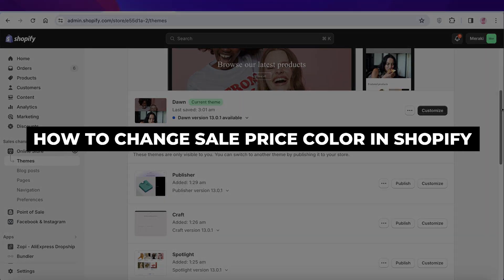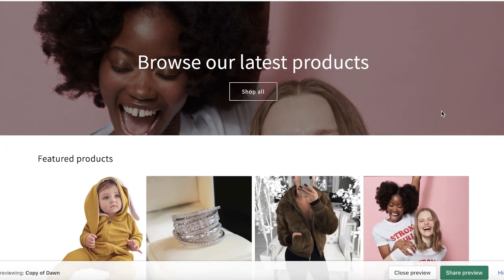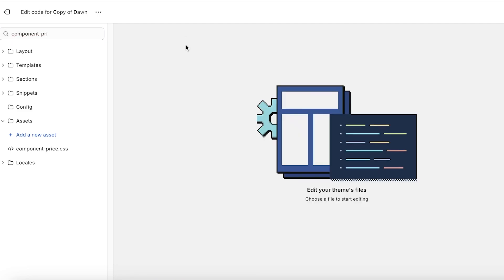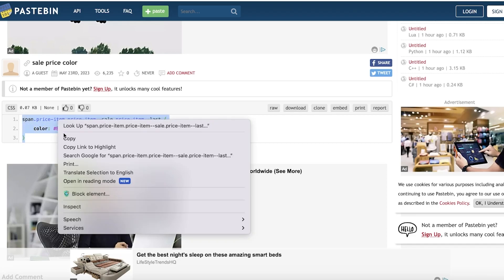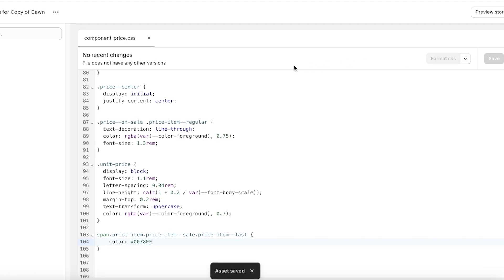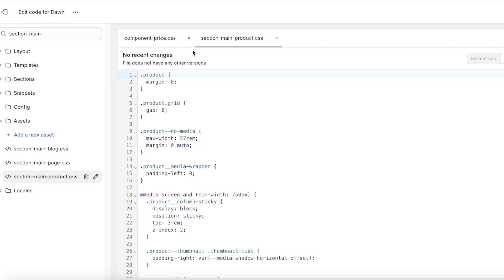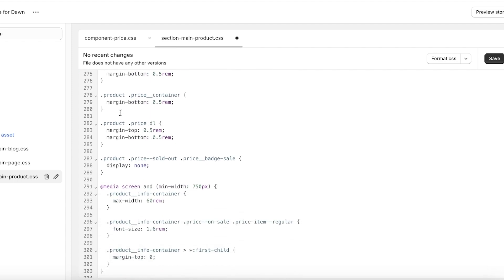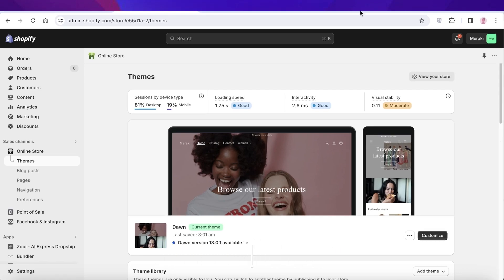How To Change Sale Price Color In Shopify 2026 (For Beginners)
In this video we show you How To Change Sale Price Color In Shopify. This video will cover everything that you need to know and help you get started with this software.